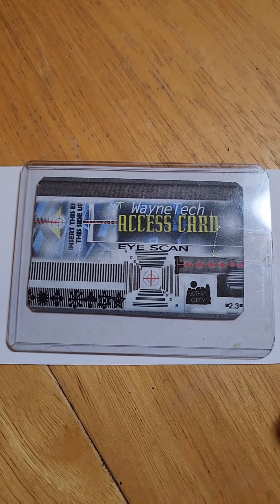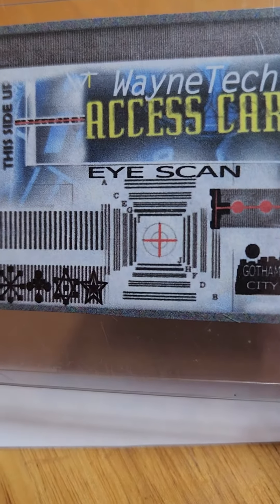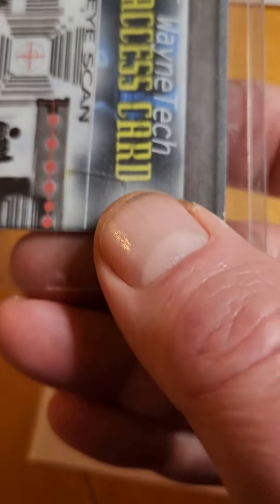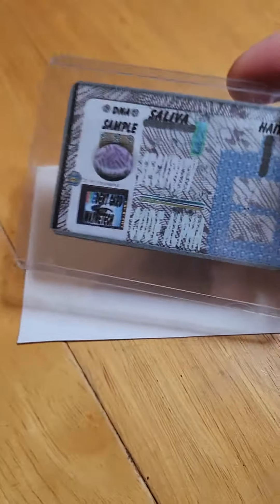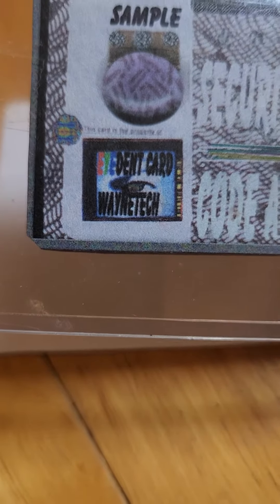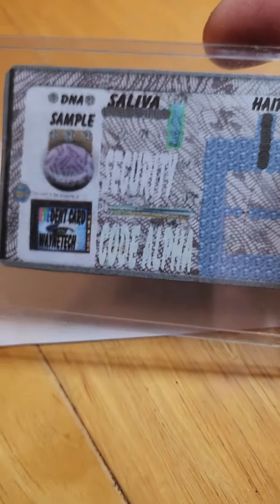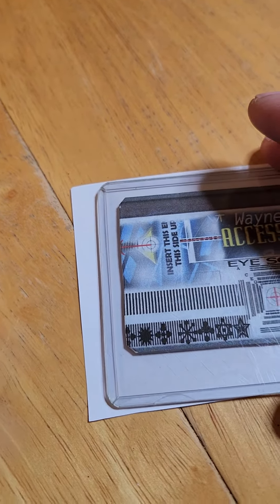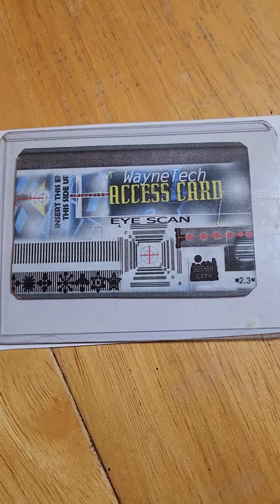Original Design: Wayne Tech Access Card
My own design.